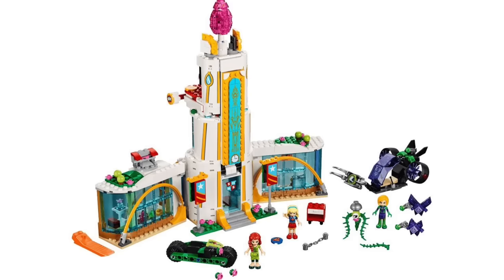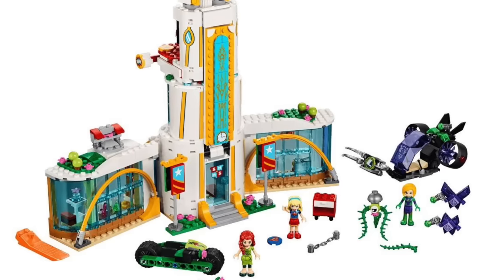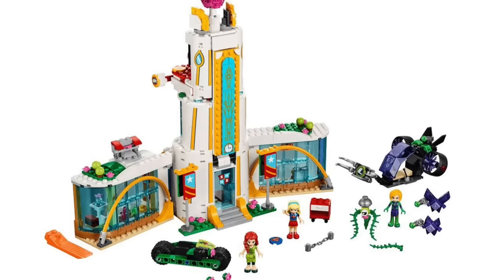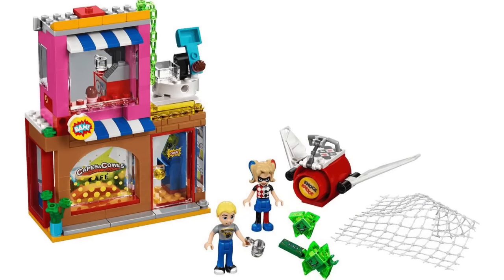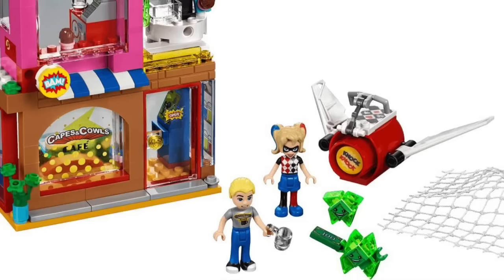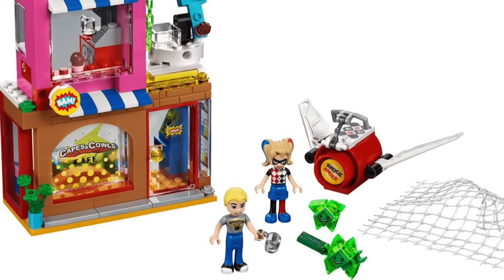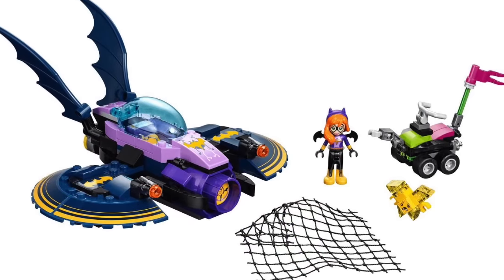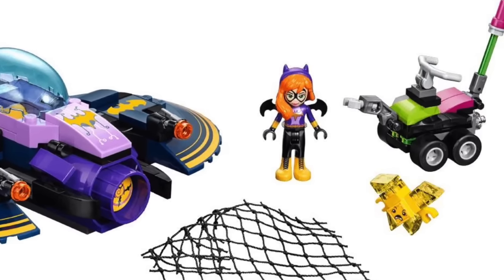NEW LEGO DC Super Hero Girls Set Pictures Revealed - BrickQueen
Want LEGO reviews, stop motions, customs, news & more every day?!? AND turn on your notifications

LEGO has just shared pictures of 3 upcoming DC Super Hero Girls sets that include Harley Quinn, Super Girl, Batgirl, and more. Share your thoughts about the sets in the comments below!